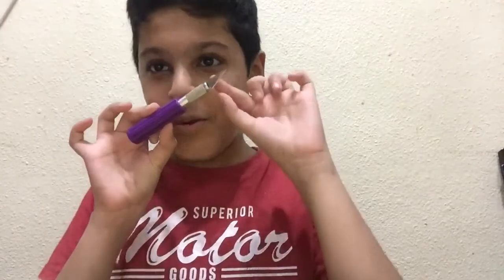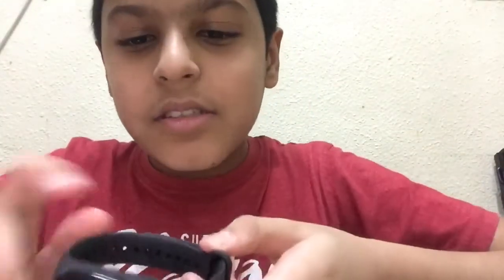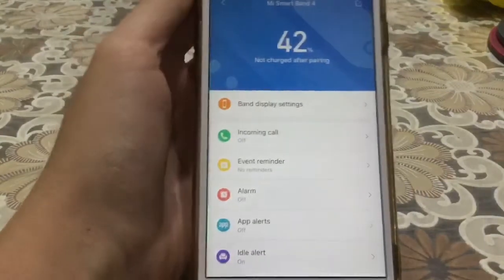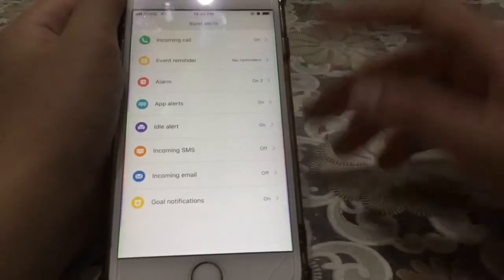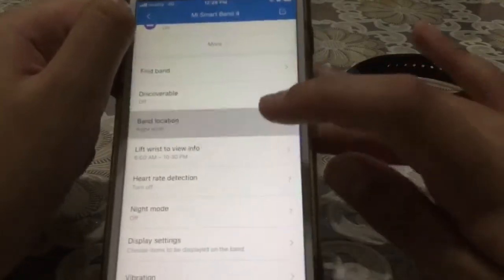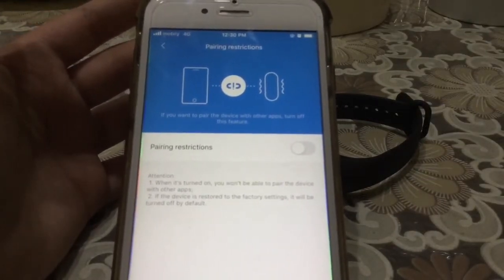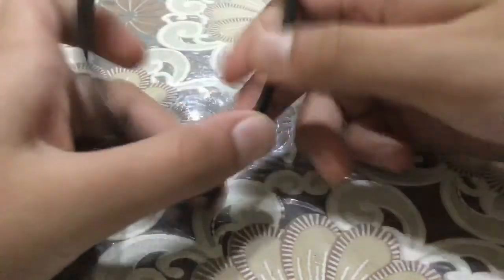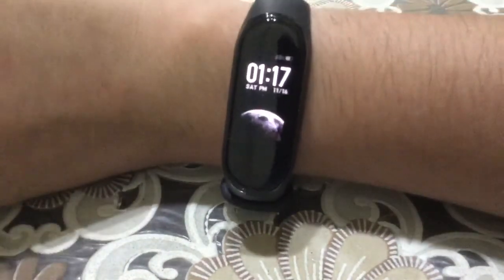Mi Band 4!!!